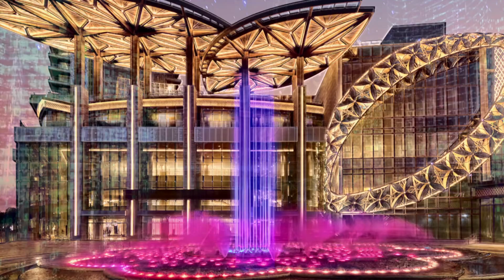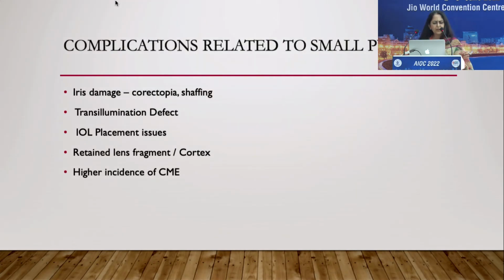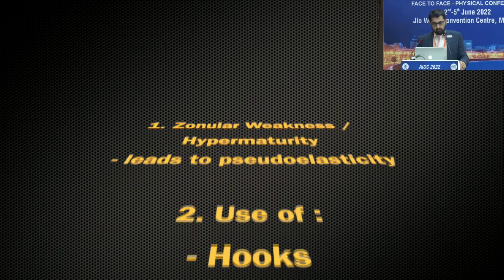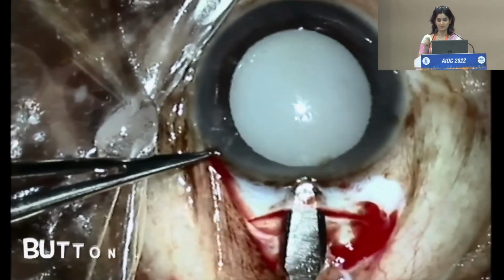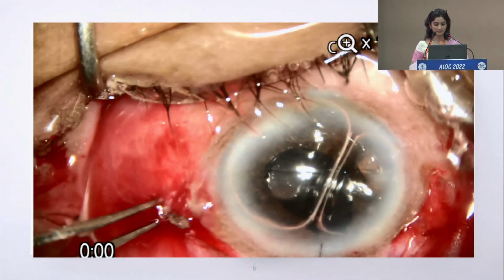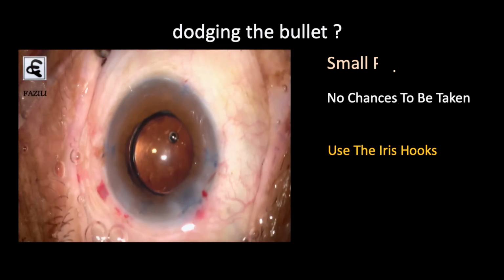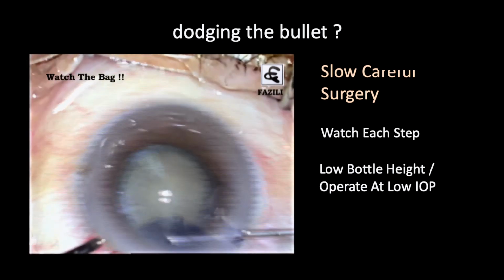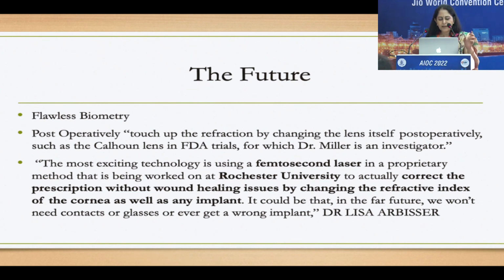AIOC2022-GP7-Current ConceptsDodging The Bullet : Saving The Day During Cataract ...Dr Reena Sethi